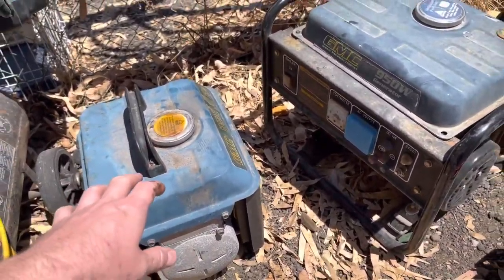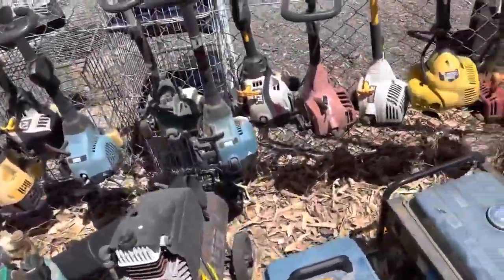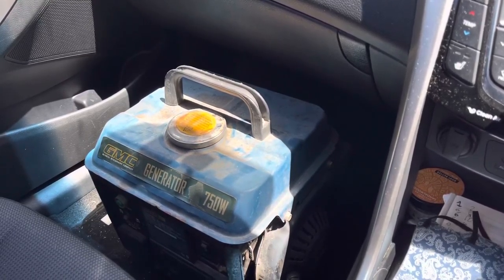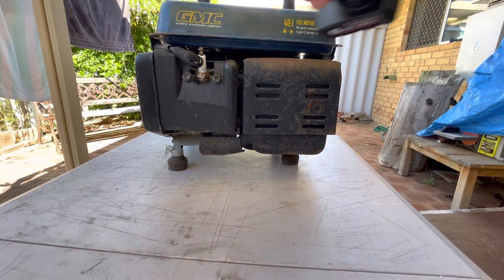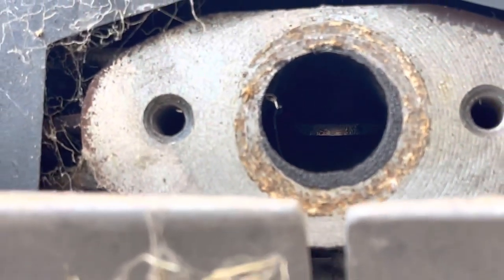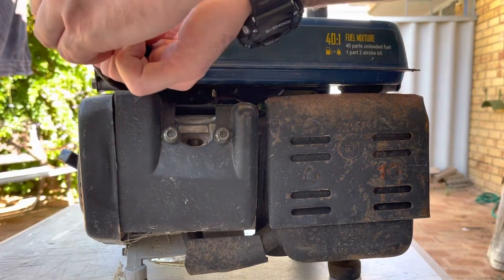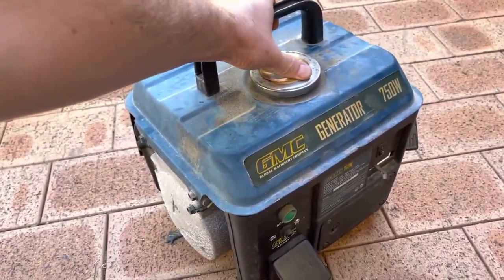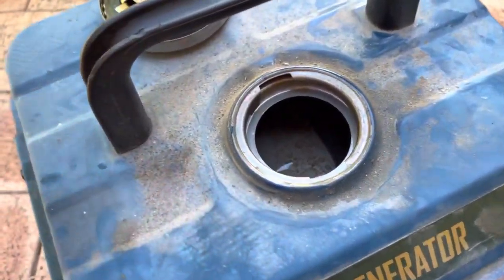Let’s go Trash Picking - Can We Save Anything?